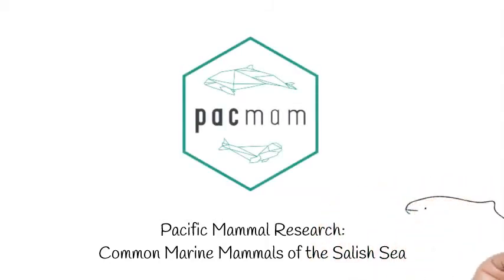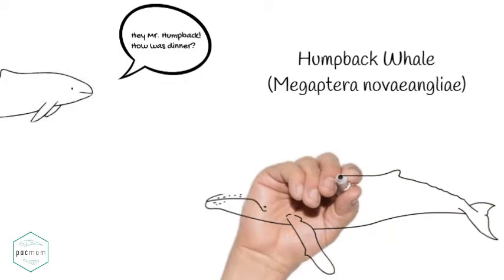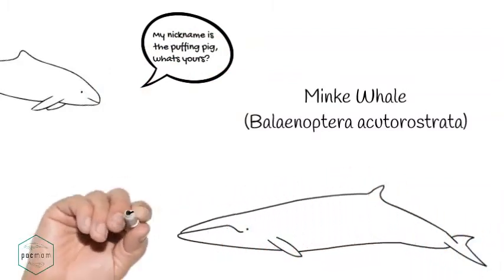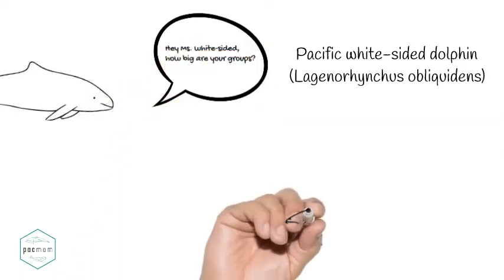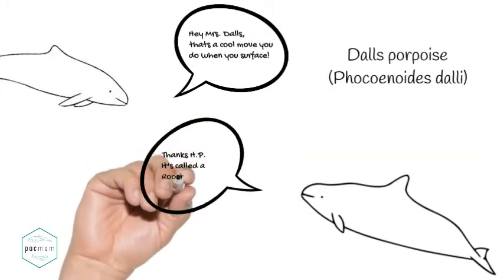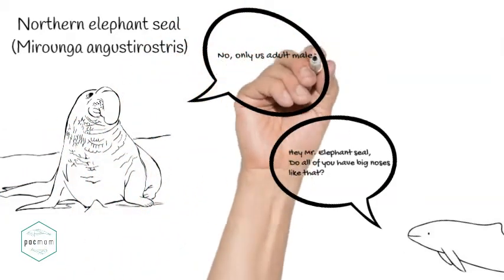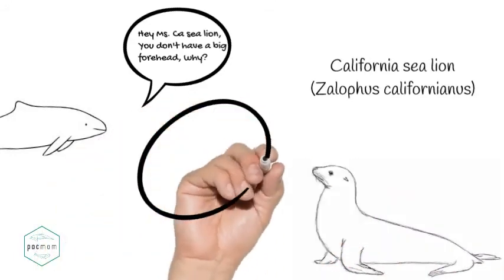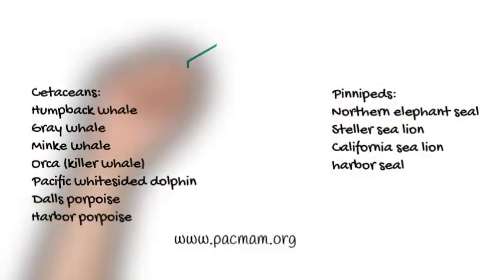Common Marine Mammals of the Salish Sea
Ever wonder what marine mammals you might see in the Salish Sea?  Here is a short 4 min video of the common marine mammals that live here and a some fun facts about each!